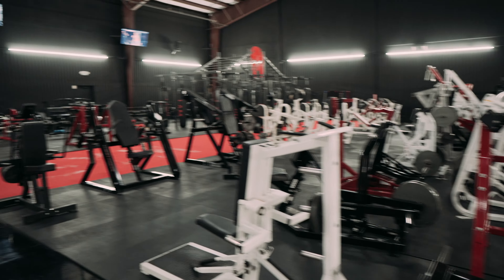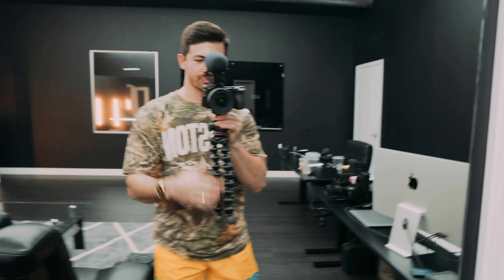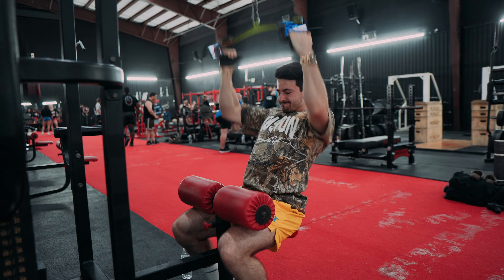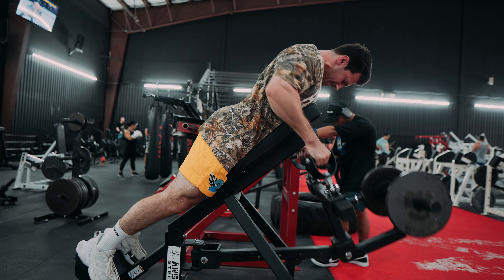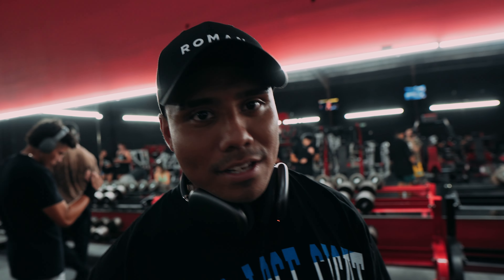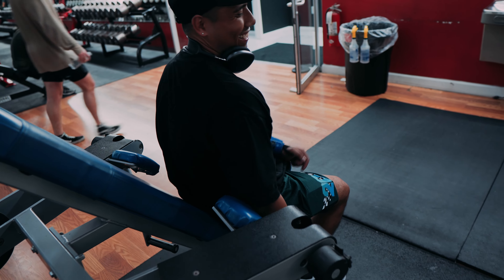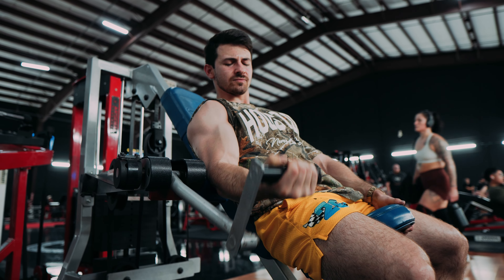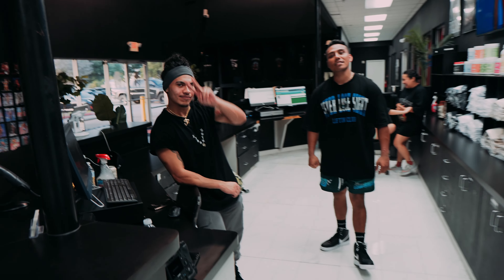What do you do for a living? | 7.26.23